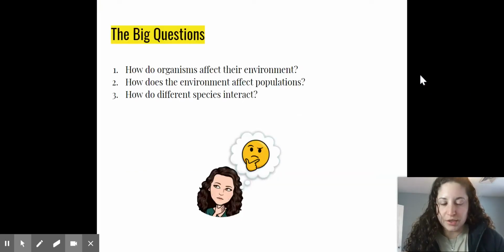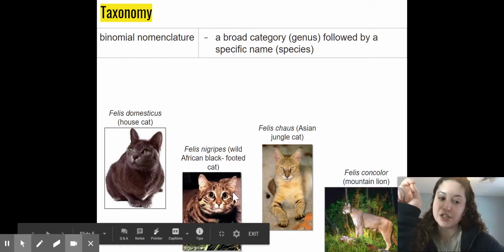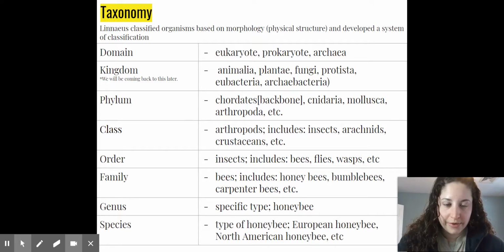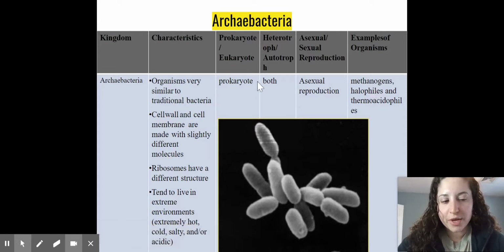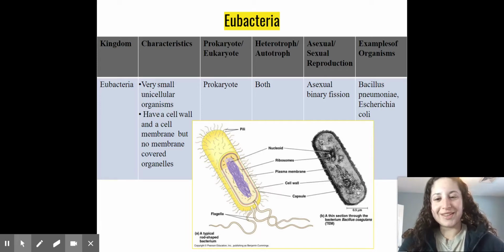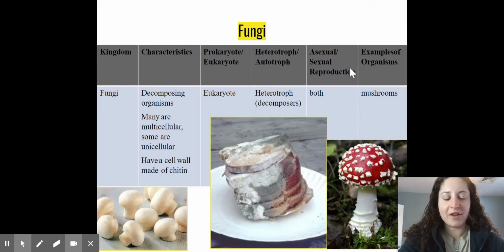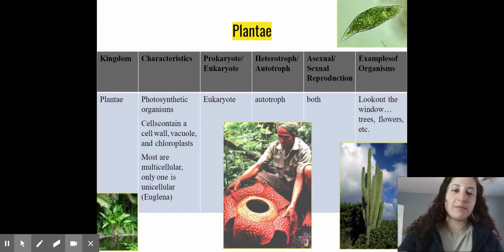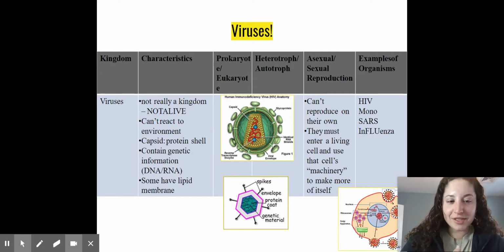8 1 1 Taxonomy Presentation